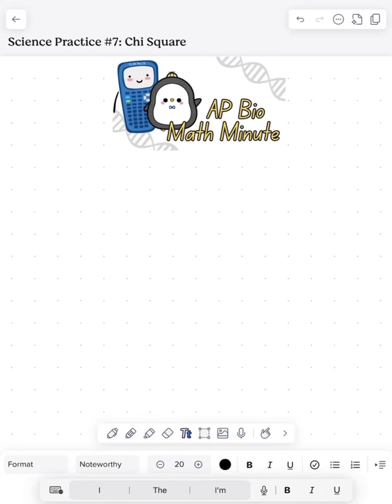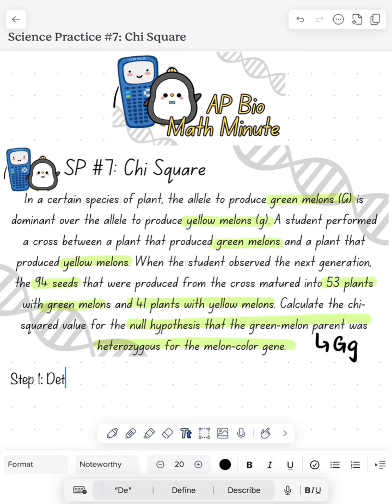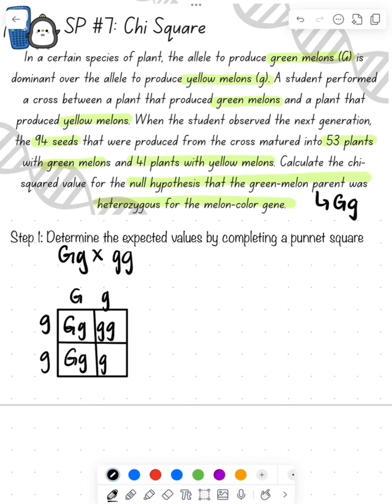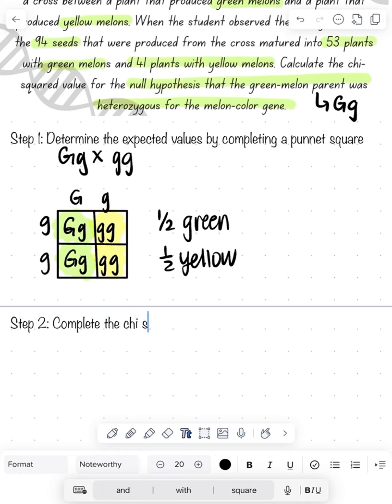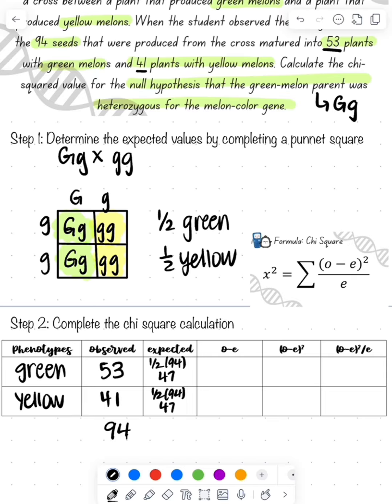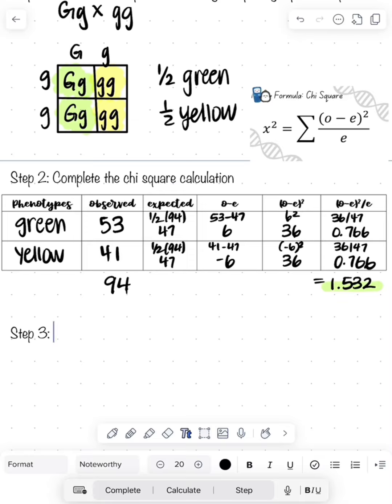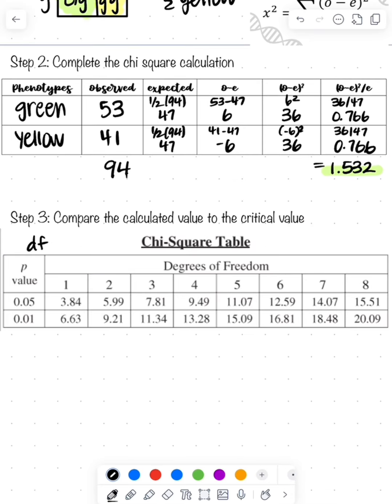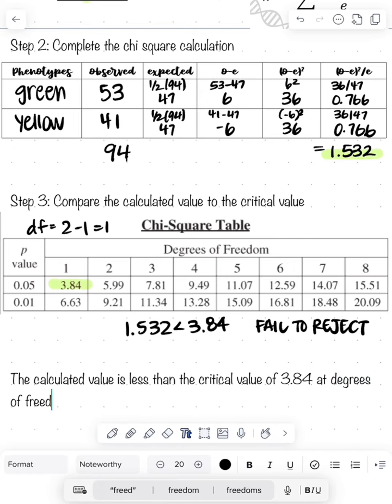MM41 AP Bio Math Minute: Chi Square Analysis